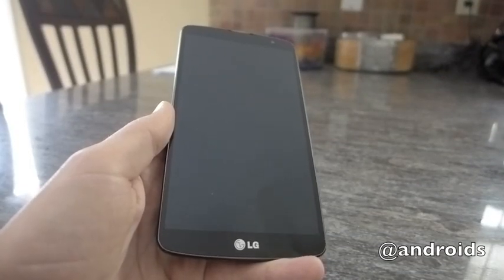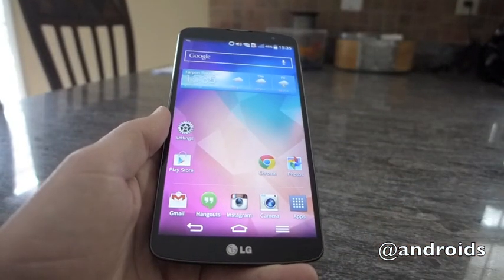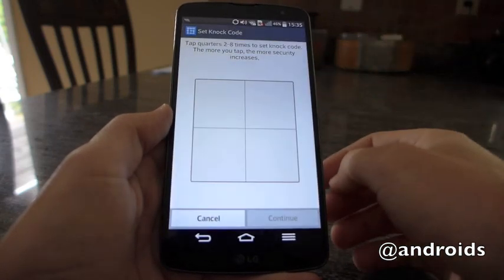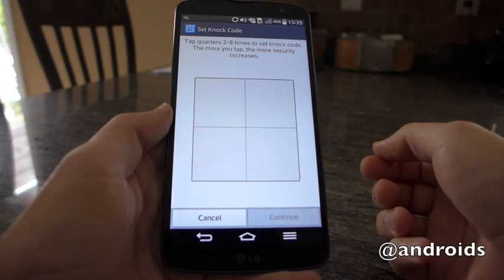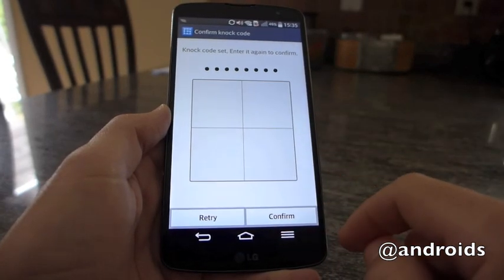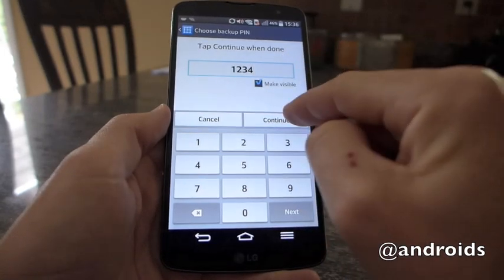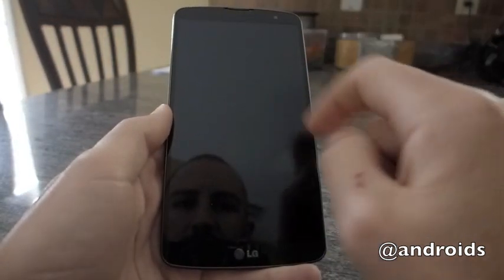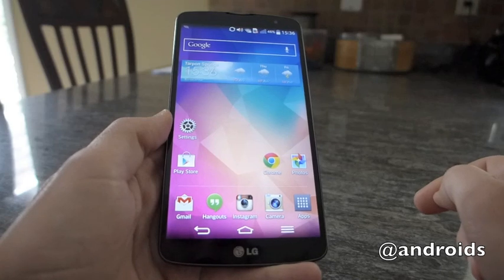LG G Pro 2: setting up and using Knock Code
Hands-on by Robert Nelson for Android Community